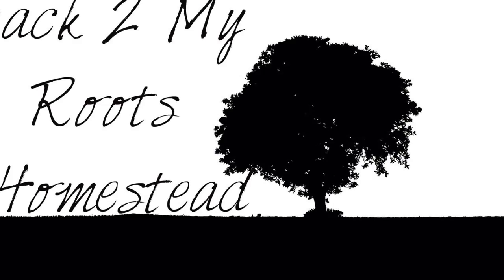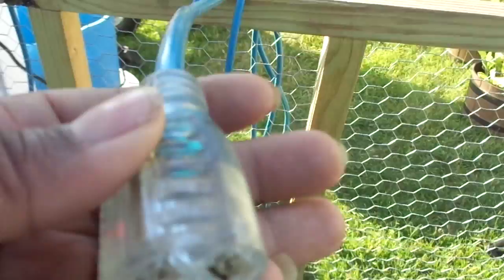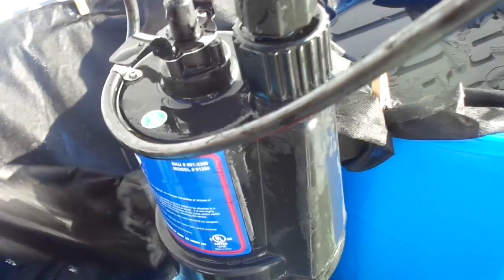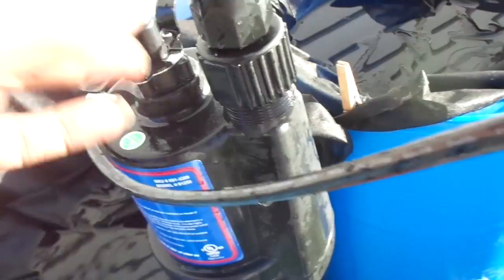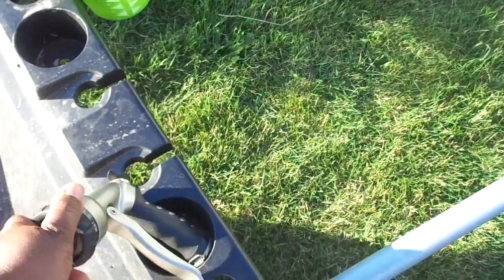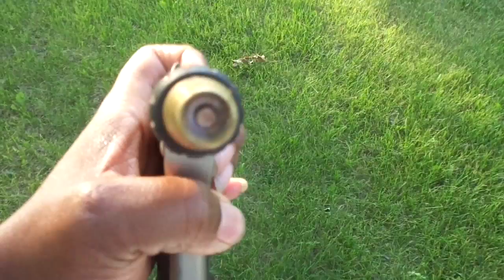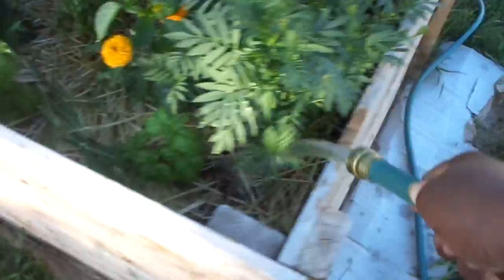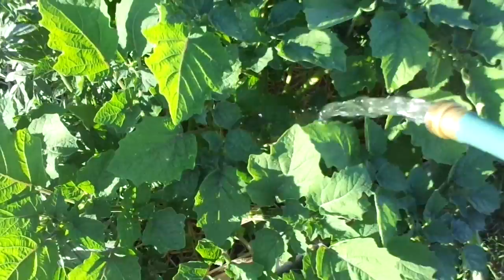Using A $16 Sub pump to Water my Garden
Before this new setup I would fill up gallon jugs and watering cans and water the garden by hand.. It was a painstaking production and I dreaded it!!! The only outside water source is really far away and to pipe it into the garden would be an even bigger hassle... Using the sub-pump has made it less of a chore... If you find yourself lugging around 5 gallon buckets, gallon jugs, or watering cans for over an hour, might I suggest getting a sub-pump!! Stay well my friends!!